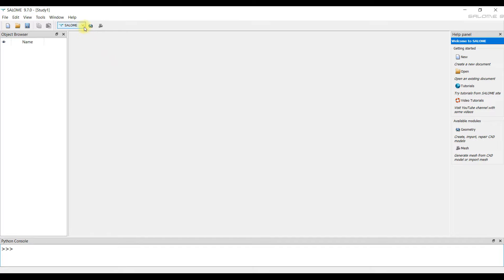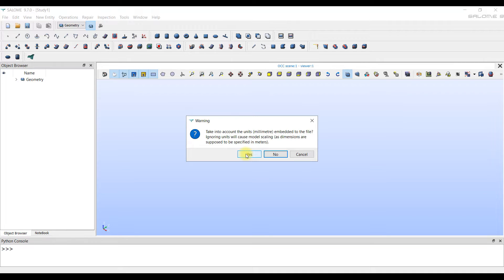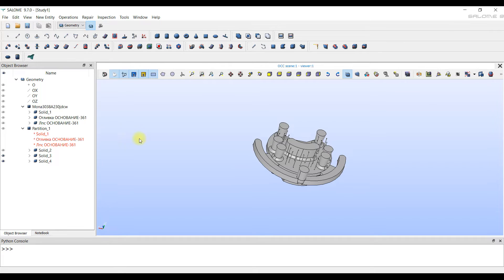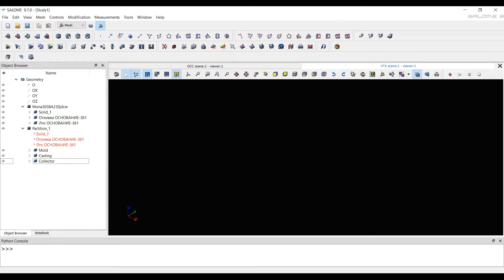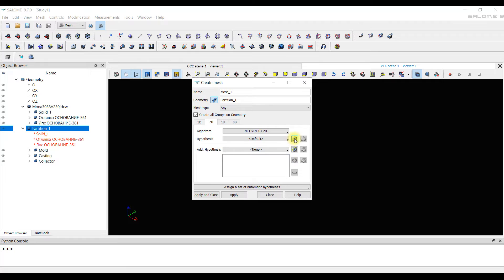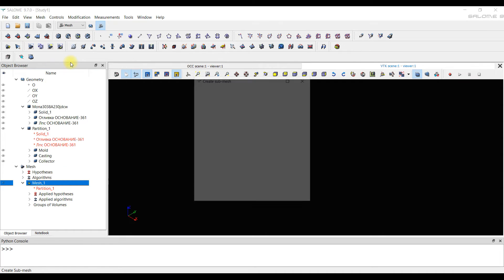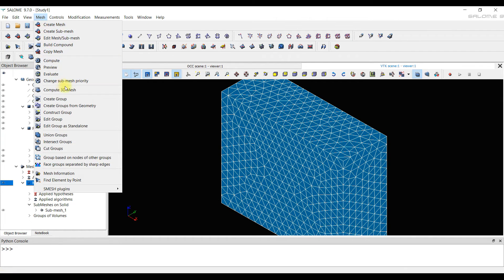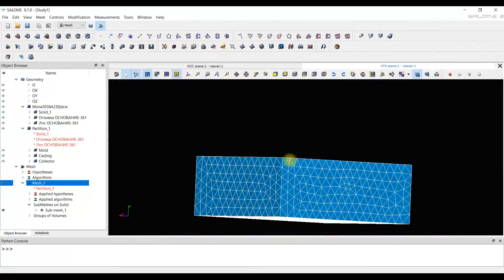Creating mesh in Salome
This video demonstrates the import of a CAD model into the Salome mesh module, followed by the creation of a mesh model. The video gives a detailed description of the tools and parameters used to create a mesh model.

Learn more about PoligonSoft solutions.

For training and acquisition of PoligonSoft, please contact